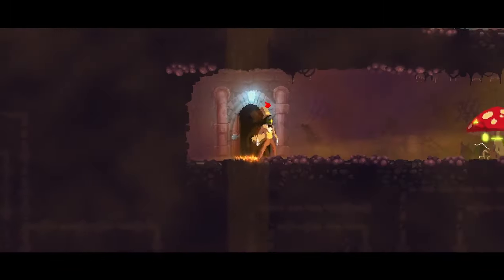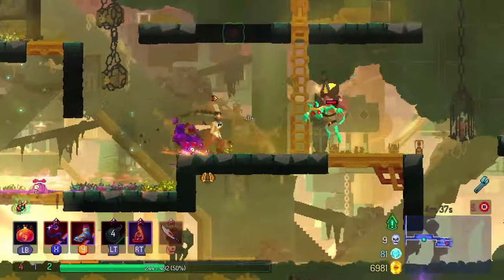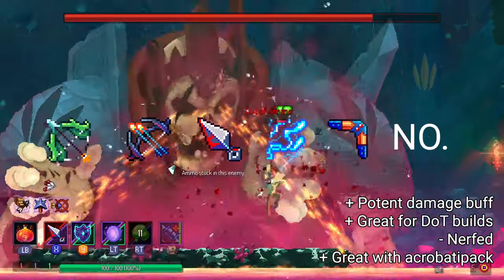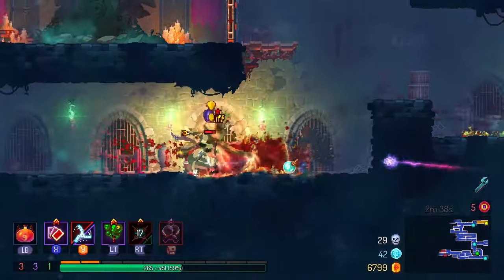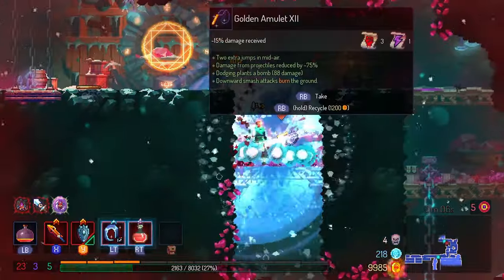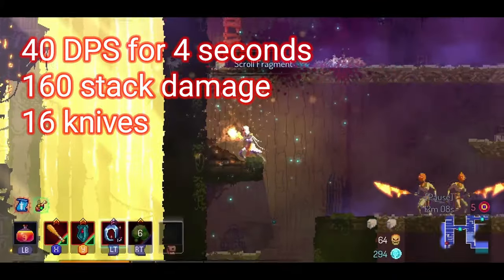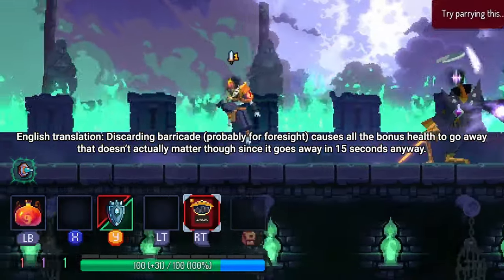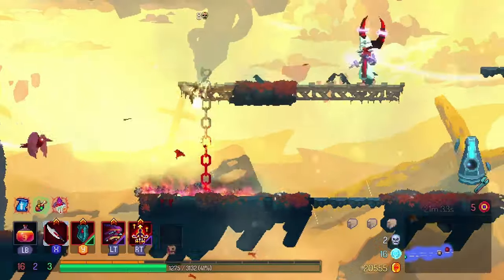Dead Cells - How to make better builds (2BC-5BC)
I was going to make captions, but youtube auto generated captions are actually OK for once. If you're having trouble understanding me just pop those on and hit the speed down a notch.

Making builds in dead cells is a very particular art. Due to it's roguelike nature, obviously RNG gets a say in how you make your build, but the game also gives the players many ways to control the item flow. Buildmaking is all about adaptability, quick thinking and decision making.

0:00 intro
0:33 shields
2:17 support weapons
8:31 abilities (turrets and grenades)
12:32 Picking powers
21:51 Bonus round?!/1!!1//1//1111

You should play Dead Cells if you haven't already.
1pm (animal crossing city folk OST)
Rainy day (animal crossing gamecube OST)
Nocturnal emission (risk of rain 2 OST)
3am (animal crossing city folk OST)
Fungal wastes (hollow knight OST)
Parjanya (Risk of rain 2 OST)
Space cruise (FTL OST)
Once in a lullaby (Risk of rain 2 Survivors of the Void OST)
8am (animal crossing new leaf OST)
The roost (super smash bros ultimate OST)